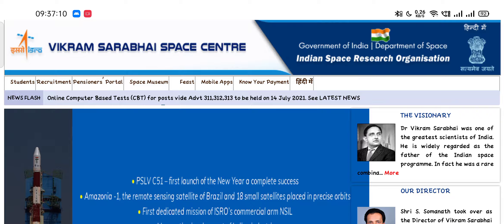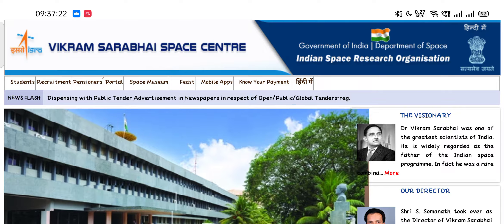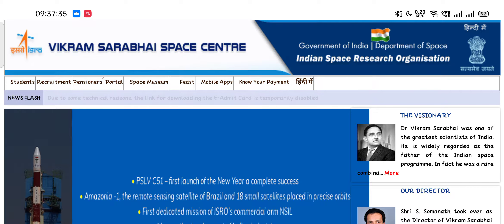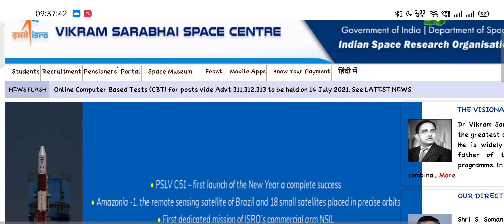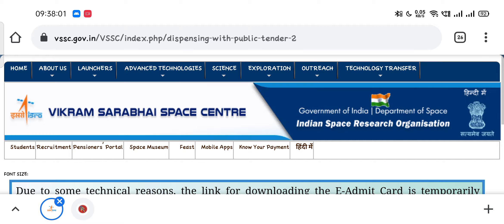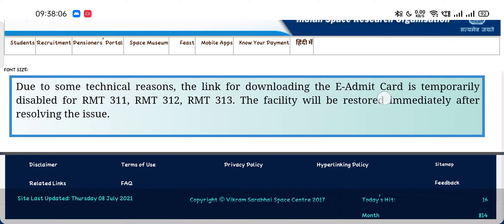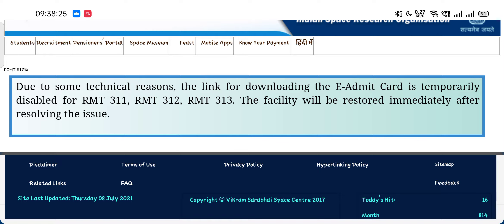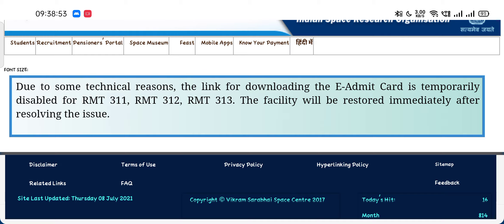ISRO VSSC Exam New Update| Admit Card Download Link Disable| How to Download Admit Card?[In English]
●●●●|| Welcome Friends ||●●●●
ISRO VSSC Previous Year Paper
download link

●●●●|| ISRO PYP PDF ||●●●●
ISRO VSSC Previous Year Paper All trade paper

●●●●|| Improtant News ||●●●●

 तो वीडियो को पूरा देखे और वीडियो देखने के बात कमेंट करें और
वीडियो पसंद आये तो अन्य साथी तक इस वीडियो को👍 शेयर भी करें।

●●●●|| PREVIOUS YEAR PAPER PDF ||●●●●

ISRO  VSSC Technician B Instrument Mechanic Previous Year Paper
MP Police Previous years Paper 2017  All 54 Shifts
ISRO Technician B Electrician Previous Year Paper ALL ISRO
NPCIL STIPENDIARY TRAINEE II ELECTRICIAN TIER II ADVANCE(MAINS) PAPER 2019
NPCIL STIPENDIARY TRAINEE II ALL TRADE PRE EXAM PAPER I

●●●●|| Tags  ||●●●●

ISRO TECHNICIAN B previous years paper
ISRO VSSC EXAM PAPER
ISRO HSFC PREVIOUS PAPER
ISRO TECHNICIAN B PAPER
ISRO TECHNICIAN B ELECTRONICS MECHANIC PREVIOUS PAPERS
ISRO TECHNICIAN B U R RAO PREVIOUS YEAR PAPER.
ISRO exam date 2021 ISRO exam 2021 exam date of how to download ISRO vssc admit card in English how to download ISRO vssc admit card in English
●●●●|| Motivate us ||●●●●

●●●●|| About us ||●●●●